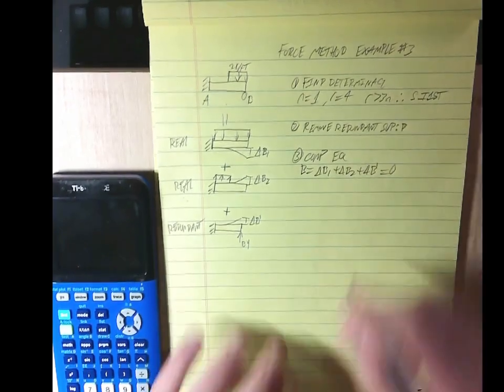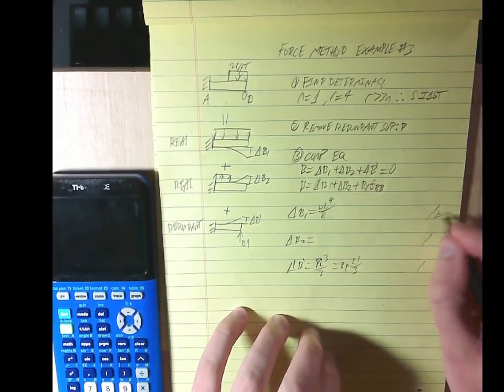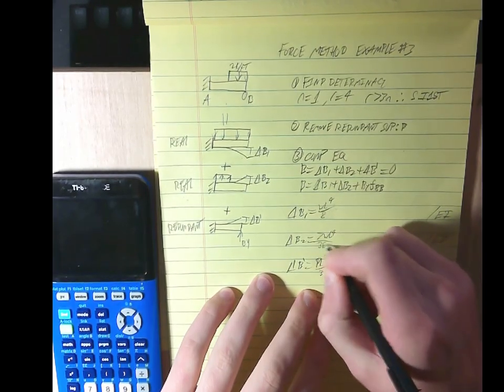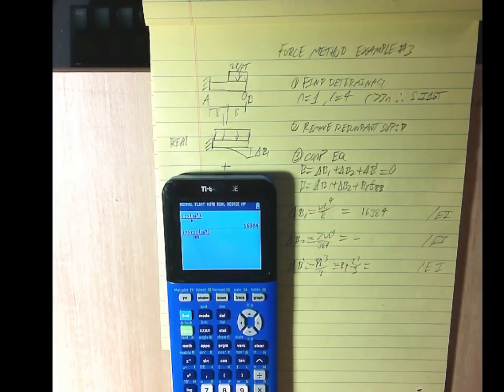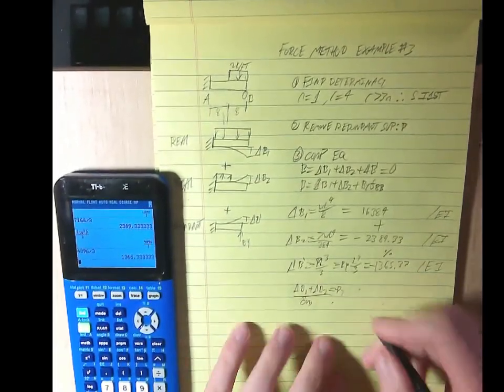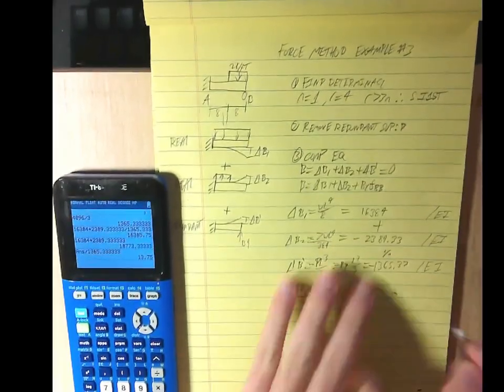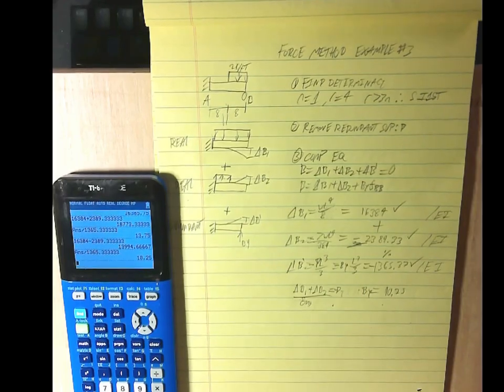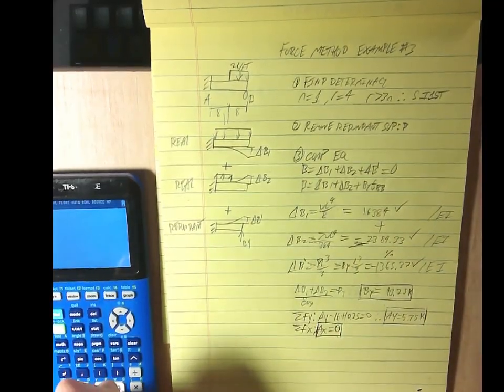Force Method Structural Analysis Example 3 pt.1